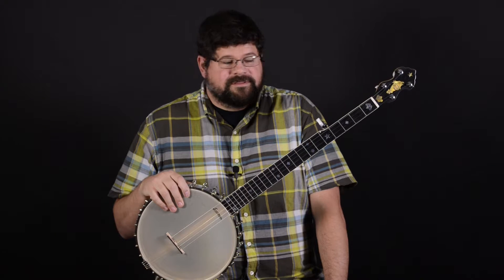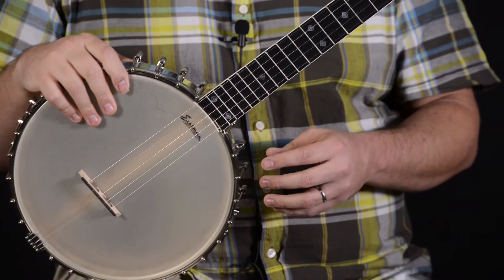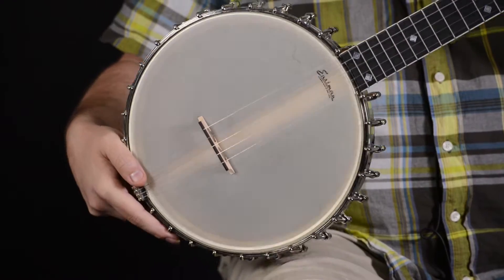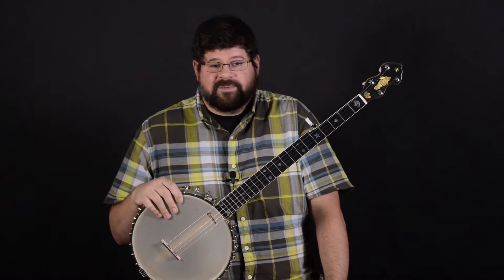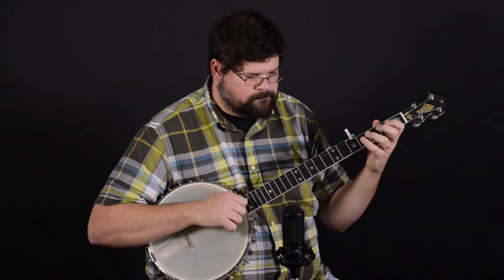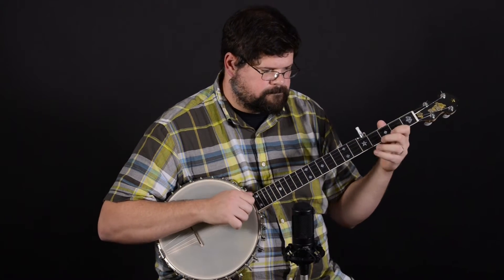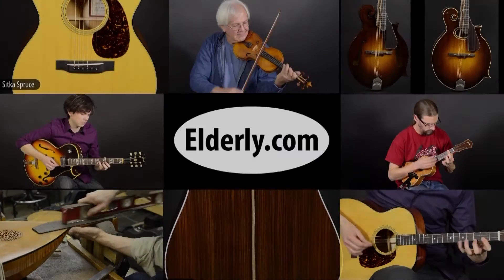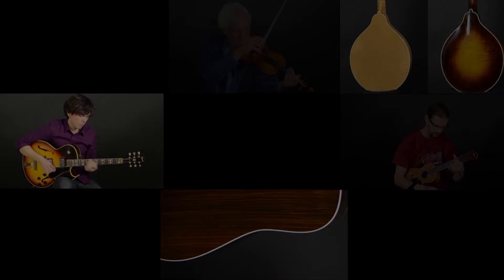Eastman WL-1 Whyte Laydie Banjo | Elderly Instruments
Tunes:
Nancy
How's your Courage?
Falls of Richmond